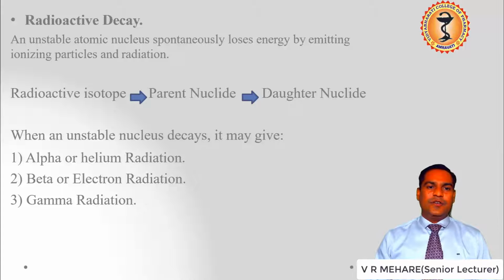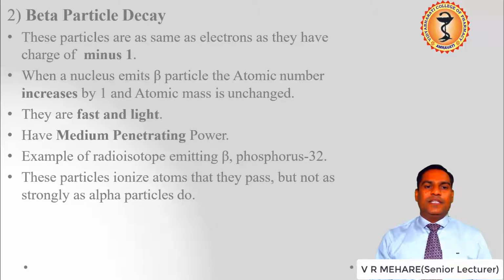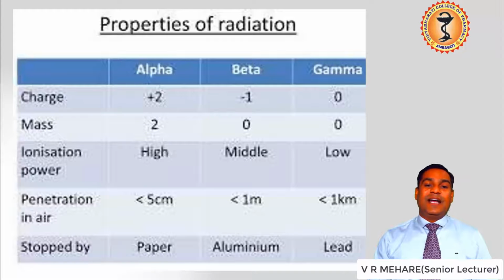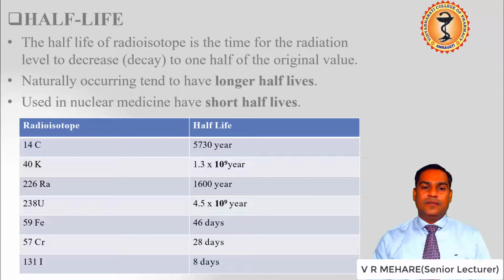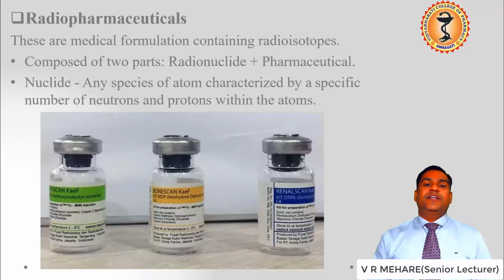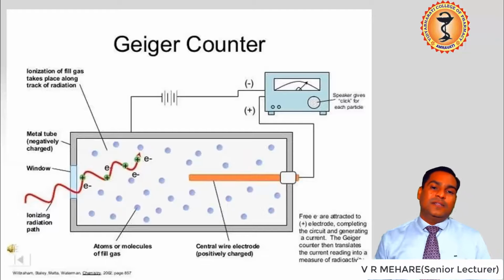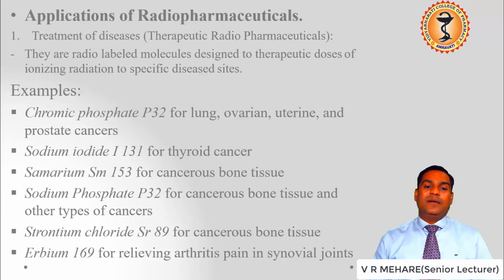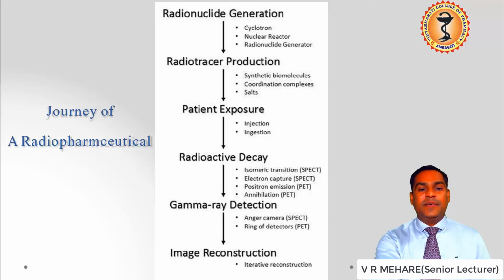Radio-pharmaceuticals - Topic of Diploma In Pharmacy by V. R. Mehare